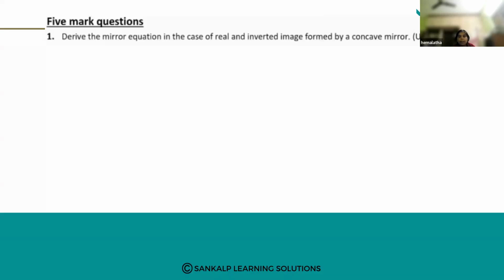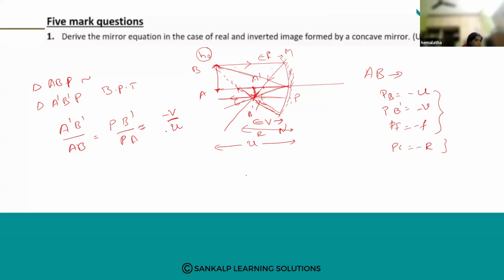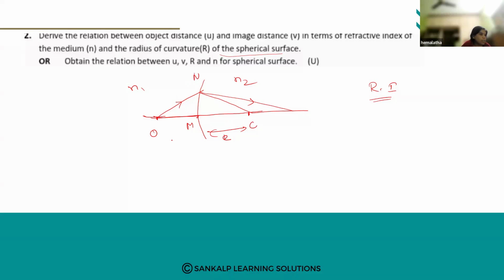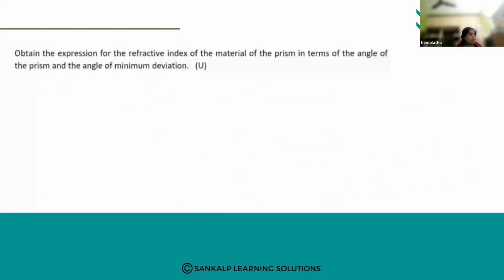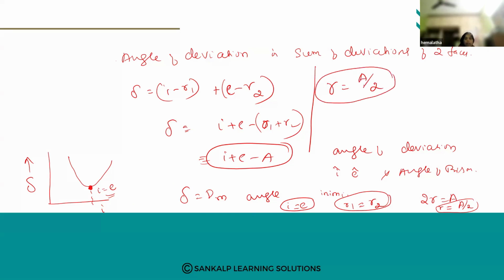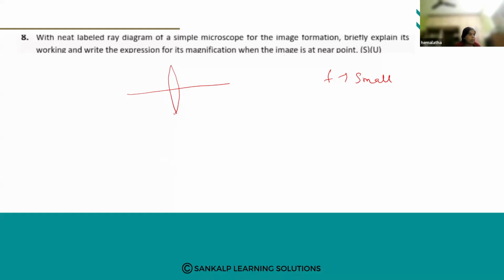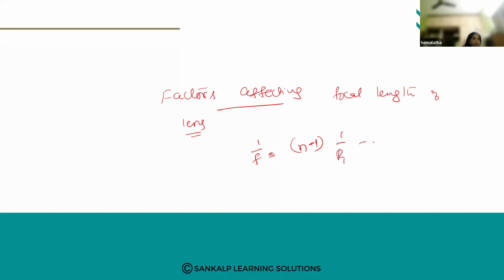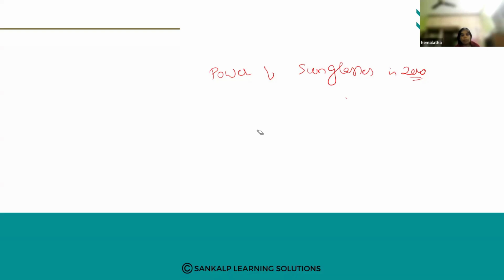RAY OPTICS AND OPTICAL INSTRUMENTS - 5M QUES - BOARD EXAM QUESTIONS